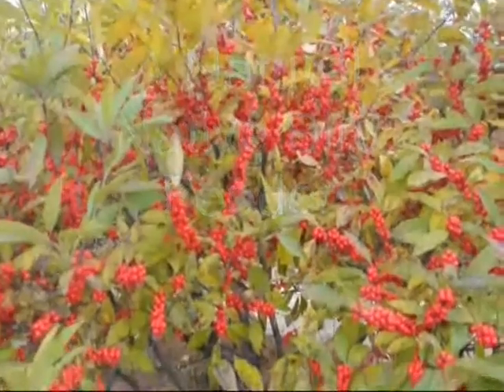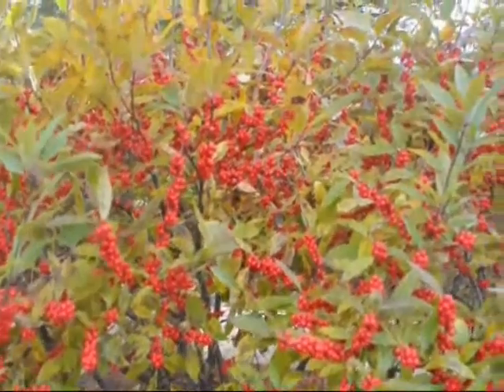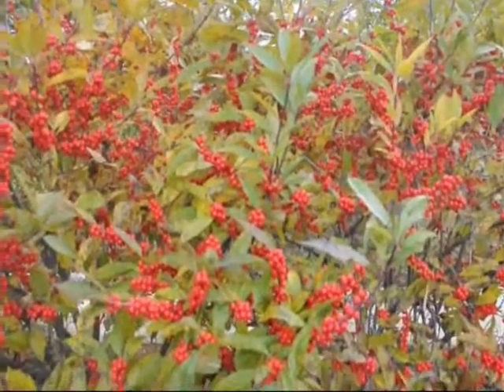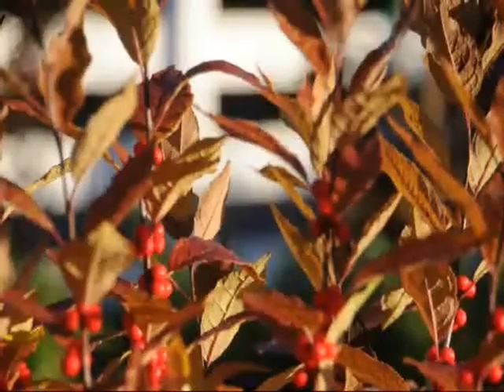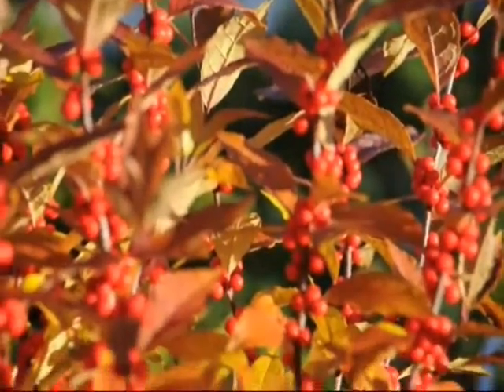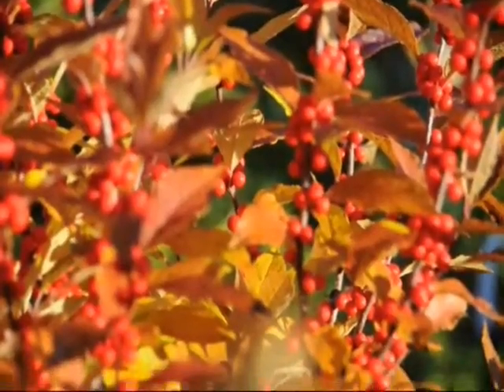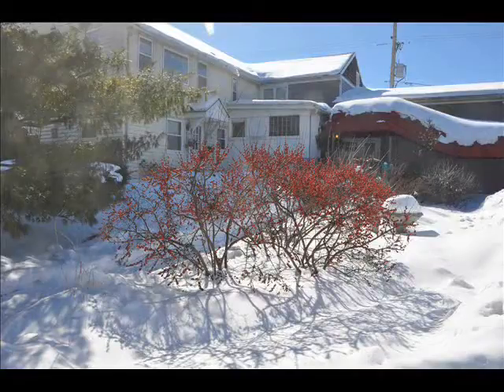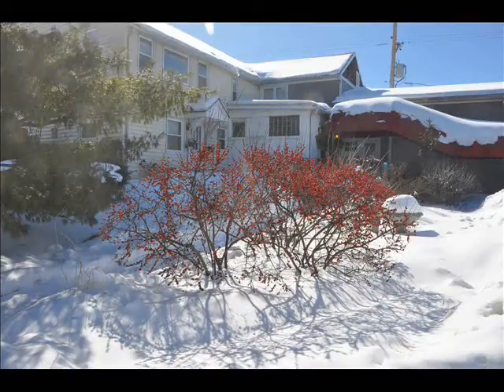The Native Winterberry Hollies We Grow